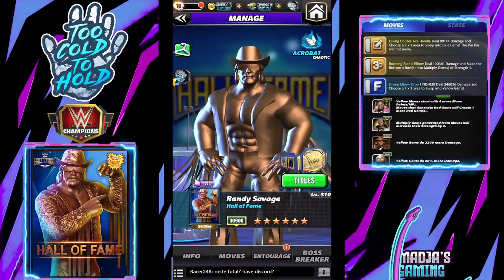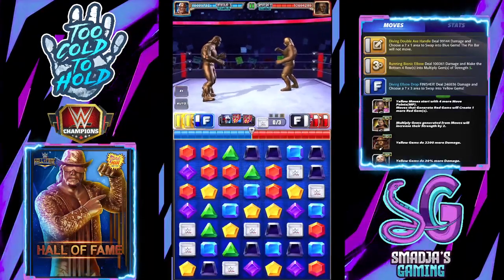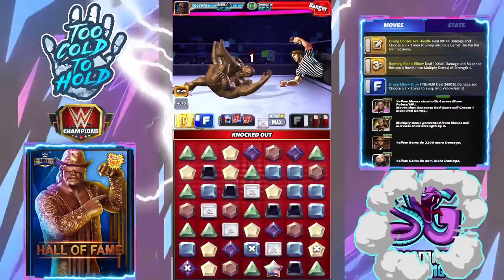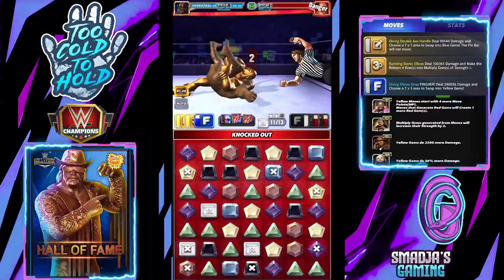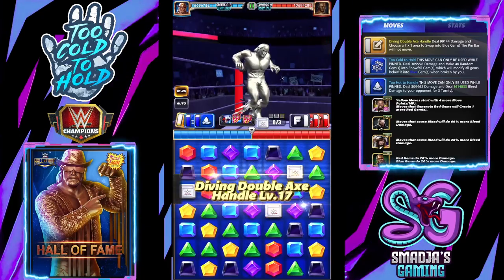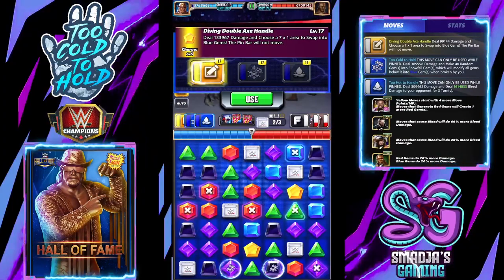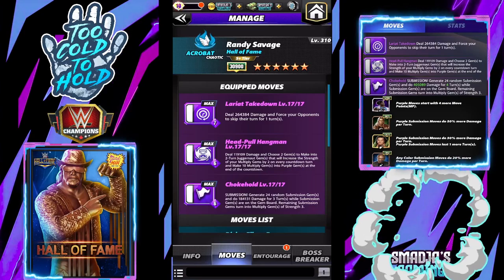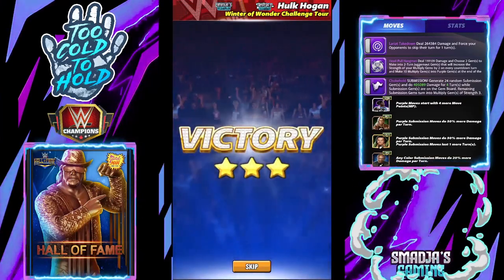😱 Randy Savage Hall of Fame 6 Star Bronze Gameplay with Deadman’s Sigil Skill Plate / WWE Champions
In Game Name: Shinsuke Smadja